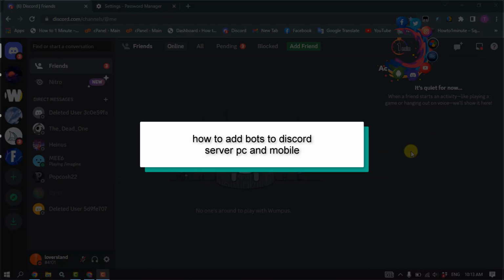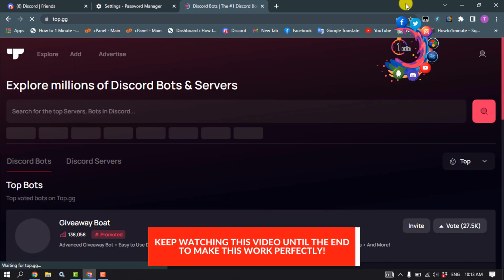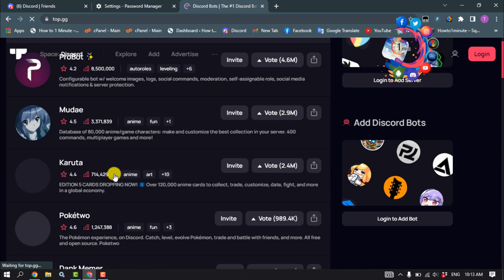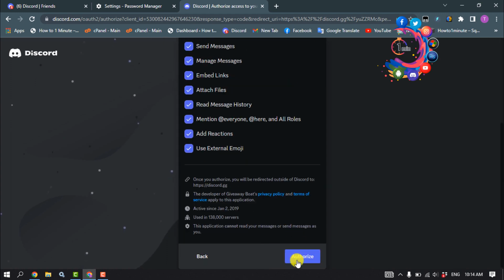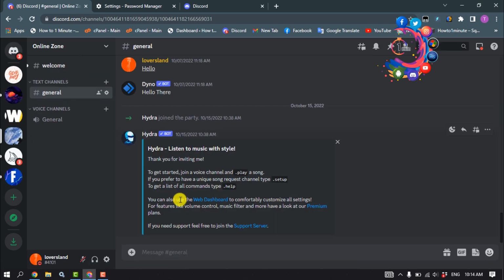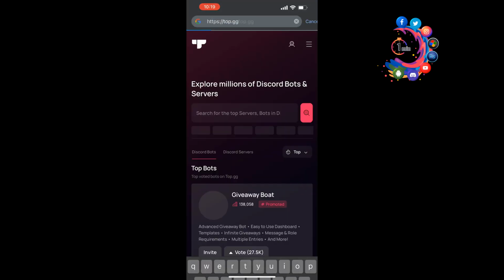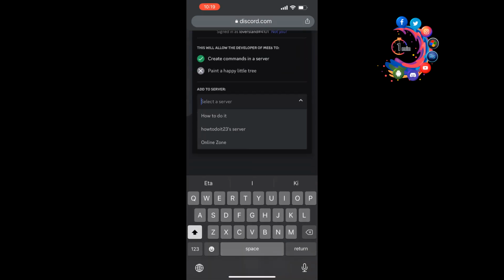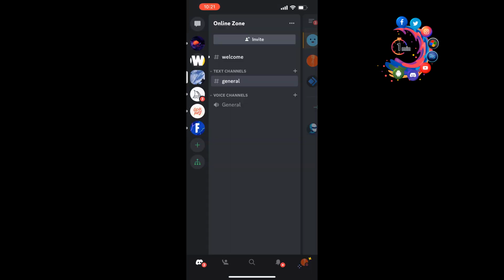How to add bots to discord server pc and mobile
Manage a Discord server and looking to improve it with bots in 2023? Learn how to add bots to your Discord server on desktop and mobile.